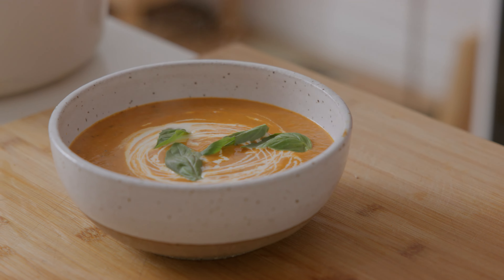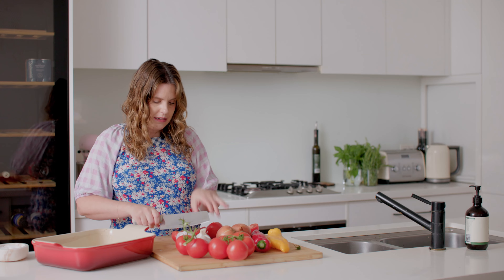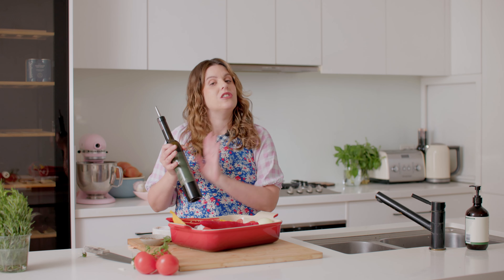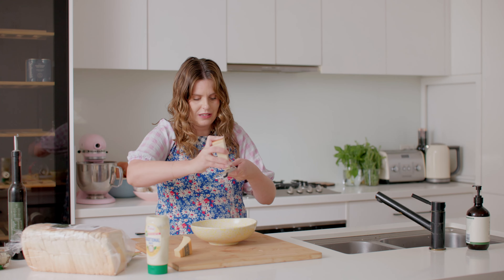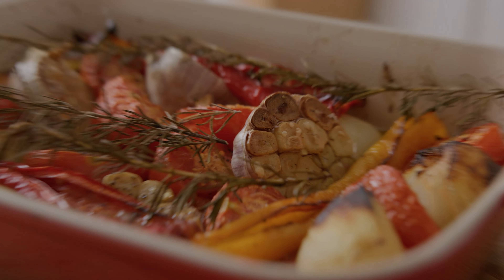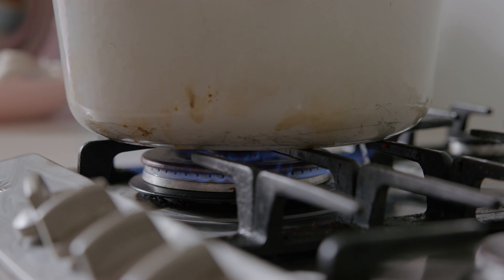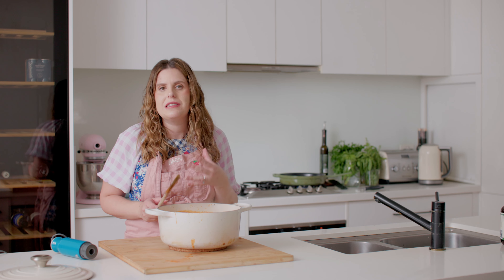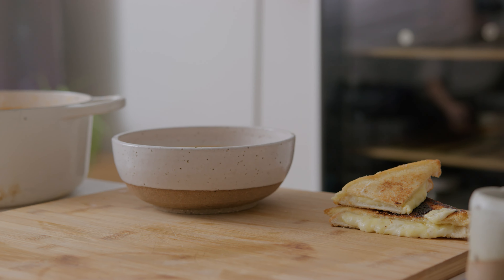Roasted tomato soup with a grilled cheese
I always turn to my homemade roasted tomato soup when I am looking for something that is nourishing and will feed the whole family. It's so easy to throw together and is perfect to make in a large batch and store in the fridge or freezer. This tomato soup is paired with the perfect grilled cheese (or cheese toastie as we say in Australia).

Production company: Strange Paradise
Director: T.K Williams
DP: Lewis Robert
Editor: Strange Paradise

00:00 - Intro
01:45 - Prepping soup
04:27 - prepping cheese toastie
07:20 - simmering tomato soup
09:19 - grilling cheese toastie
10:12 - blending tomato soup
11:09 - finished cheese toastie
11:47 - plating and conclusion